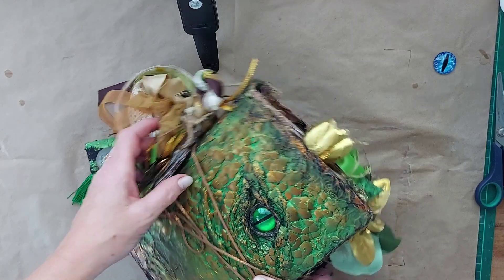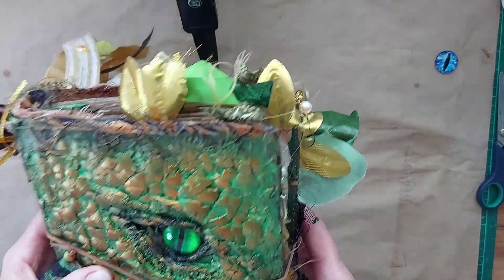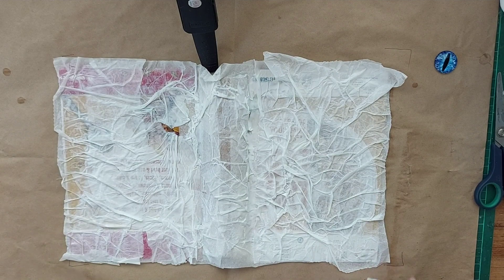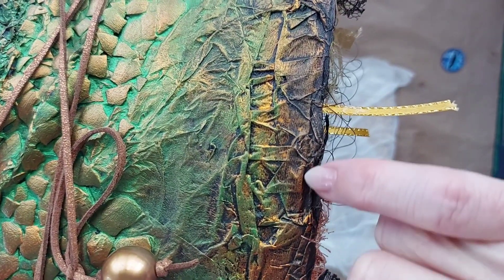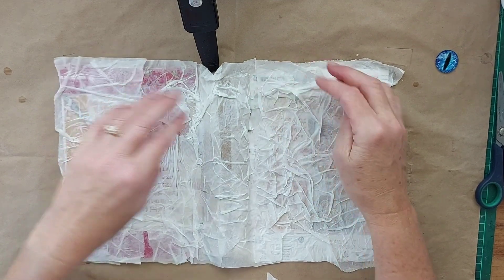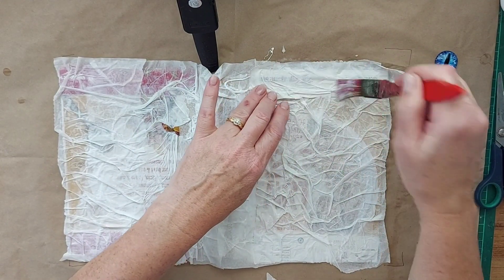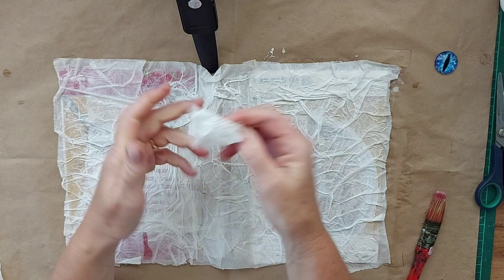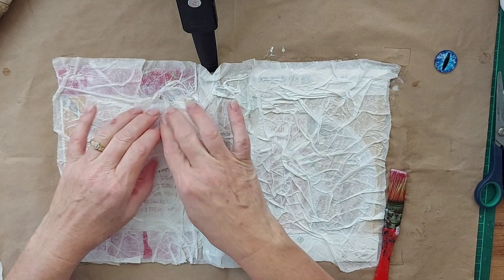Dragon junk journal cover tutorial phase one.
Find my journals and digital prints in my etsy store.